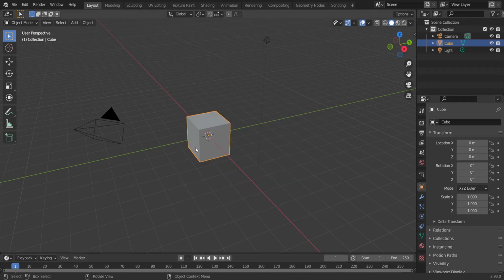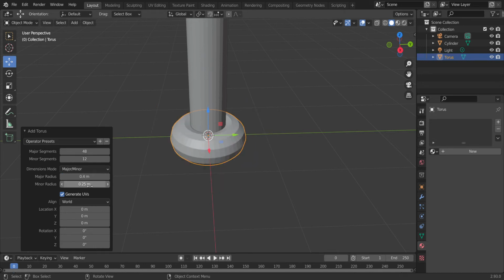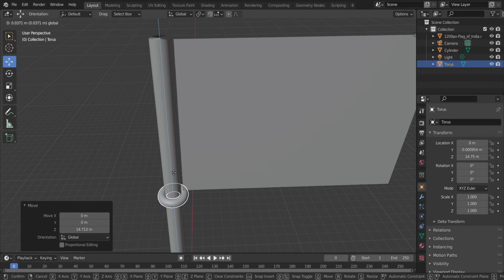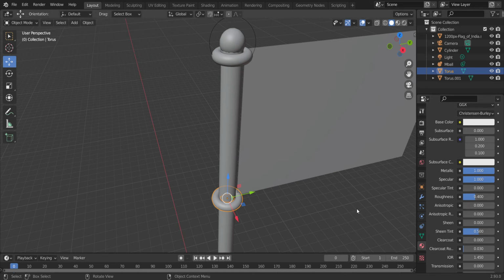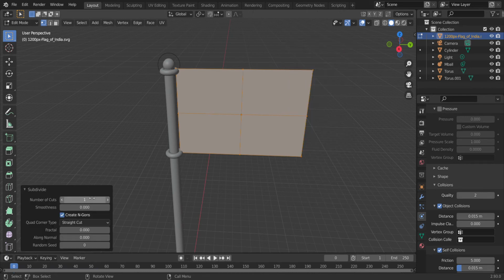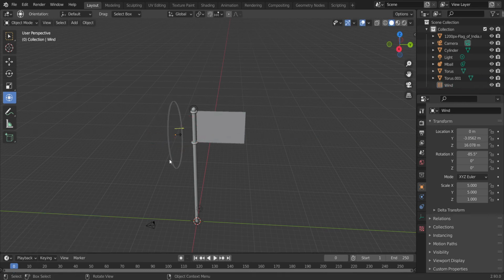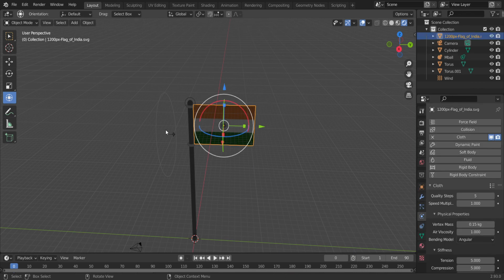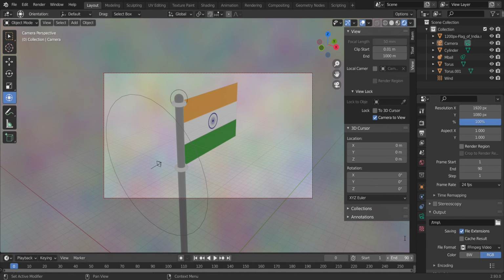how to make a flag in blender 15 august special happy independence day